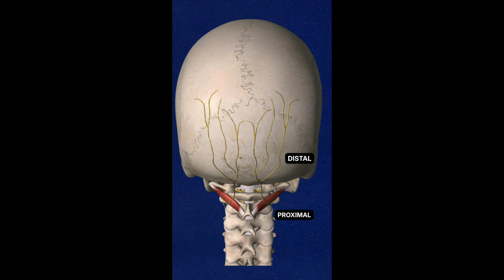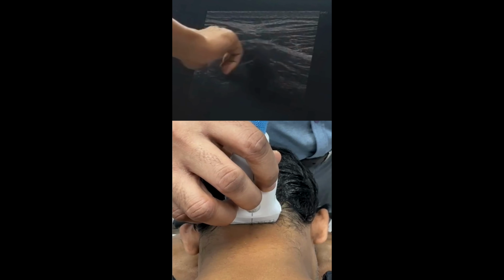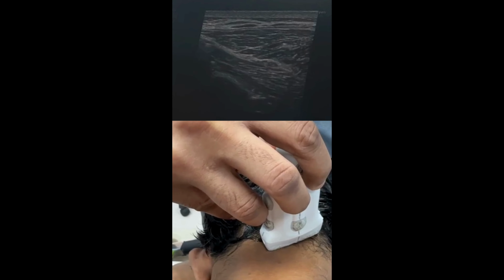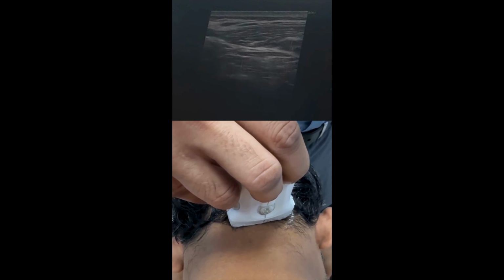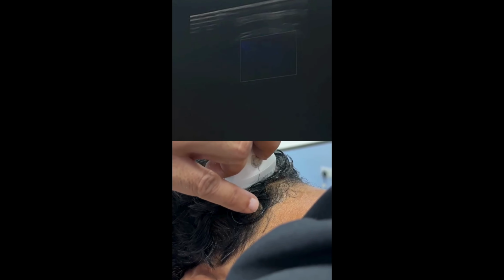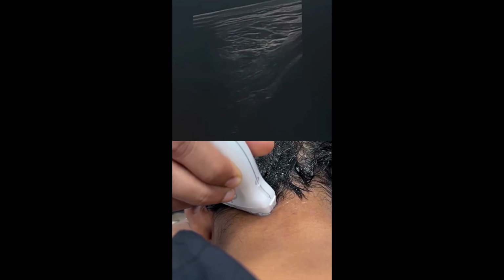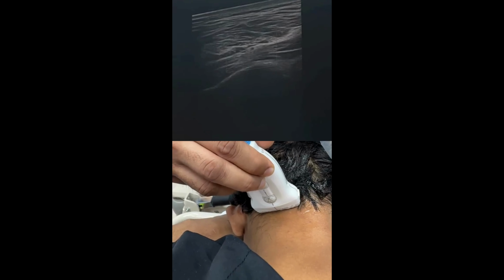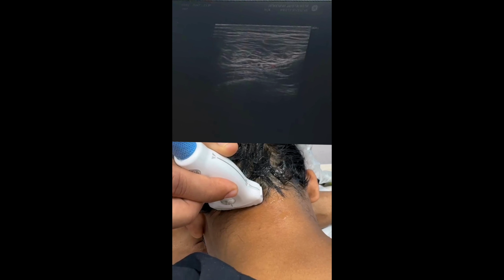Proximal vs Distal Greater Occipital Nerve (GON) Block: Ultrasound-Guided, Anatomy-Driven Approach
Greater occipital nerve (GON) blocks are commonly performed — yet many fail to deliver consistent or durable relief. The reason is often anatomical, not technical.

In this video, we demonstrate an ultrasound-guided proximal greater occipital nerve block at the C2–obliquus capitis inferior (OCI) level, with a clear explanation of why proximal targeting is mechanistically superior to traditional distal landmark-based injections.

Using real-time ultrasound scanning and a step-by-step anatomical approach, this session covers:
- Ultrasound identification of the GON from the occipital protuberance to the C2–OCI level
- Key sono-anatomy: C2 spinous process, obliquus capitis inferior, semispinalis capitis
- Identification of the nerve before fascial penetration and branching
- Relationship of the GON to vertebral and surrounding vascular structures
- Rationale for proximal targeting in chronic and refractory pain states
- Why proximal GON blocks are better suited for radiofrequency and cryoablation

The video also explains why distal superficial GON blocks may lead to shorter duration, missed entrapment, and inconsistent outcomes, and how an anatomy-driven ultrasound approach can improve accuracy, safety, and reproducibility.

🎯 Clinical Indications
Occipital neuralgia
Cervicogenic headache
Chronic or refractory migraine (selected cases)
Post-traumatic occipital pain
Headache conditions with suspected proximal nerve entrapment

This content is intended for healthcare professionals involved in pain medicine, neurology, rehabilitation, musculoskeletal imaging, and headache management, and is part of our effort to promote anatomy-driven, evidence-based interventional pain practice.

If you find this educational content useful:
Follow our Facebook page: Education Without Barriers
We regularly share high-quality procedural education, anatomy-based pain interventions, and clinical insights aimed at breaking barriers in medical learning.

🎓 TEducation & Academic Activities
As part of our broader academic mission at International Pain Centre, Delhi, we are involved in structured educational initiatives focused on ultrasound-guided pain interventions, anatomy-based procedures, and evidence-informed clinical practice.
These activities are designed for healthcare professionals seeking deeper understanding and hands-on exposure in interventional pain management within a clinically active environment.

📌 Precision in pain medicine begins with understanding anatomy.
About the Doctor:
As a Royal College, UK-accredited Pain Specialist (FFPMRCA), Dr. Manocha holds the FRCA from the Royal College of Anaesthetists (UK) and has completed advanced training in Pain Medicine. He also holds a Postgraduate Diploma in Rheumatology (UK) and certification in Musculoskeletal Ultrasound (UK), along with additional qualifications in Palliative Care.

With over 25 years of clinical experience, including 13 years as a Consultant in the UK, his unique blend of skills allows him to teach pain management with unmatched depth and a truly multidisciplinary approach. Dr. Manocha has successfully managed thousands of complex pain cases across the UK and India, and is widely respected as an educator, mentor, and international speaker.

Through his fellowships, mentorships, and online education, he is committed to training the next generation of pain physicians with evidence-based, practical, and globally relevant approaches.